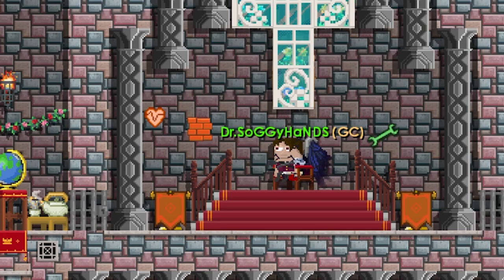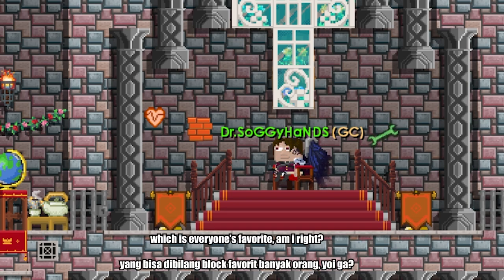Building Pro Main World Using Glowy & Cutaway | Growtopia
World name: BLESKAV

Timestamp :
00:00 Opening
00:54 Material
01:08 Building
09:23 Render
09:44 Closing

Approaching Nirvana - Helix
Approaching Nirvana - Cycles